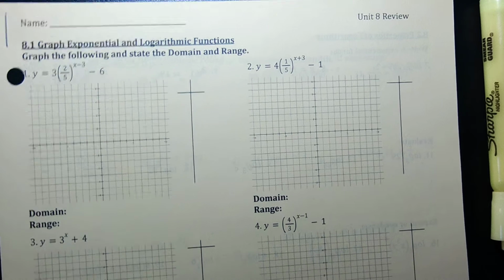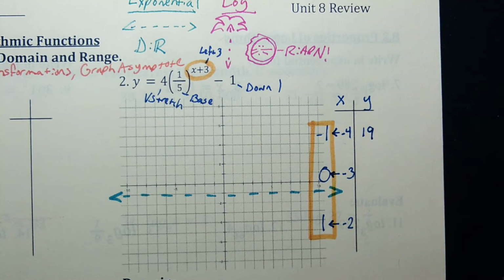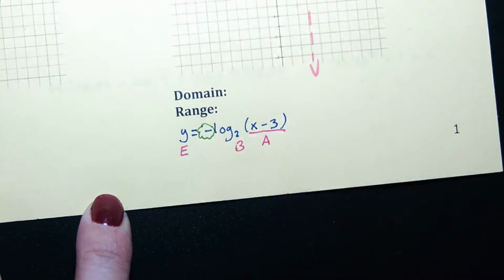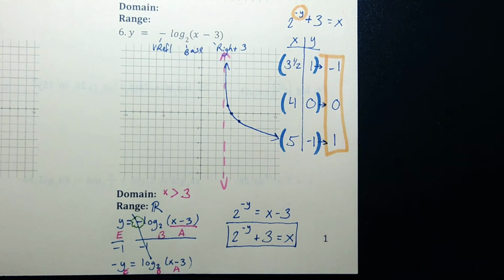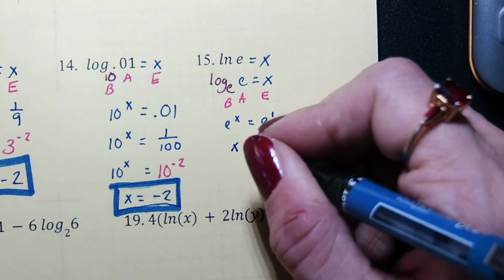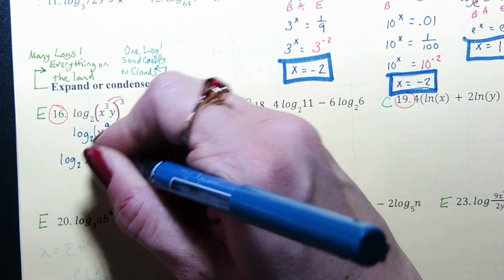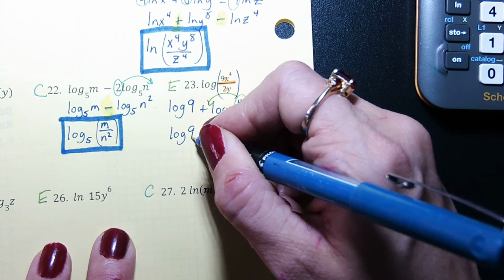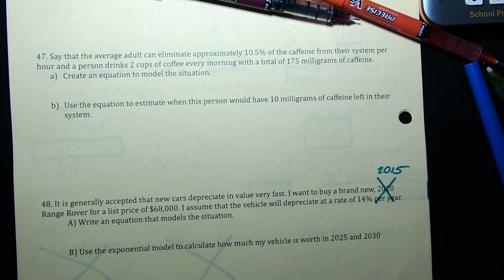AU8 Review Problems